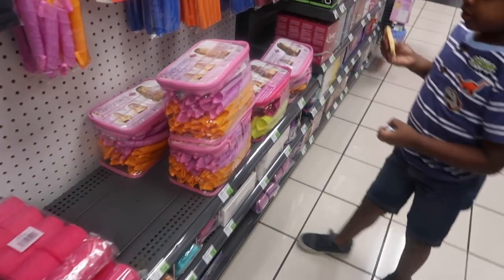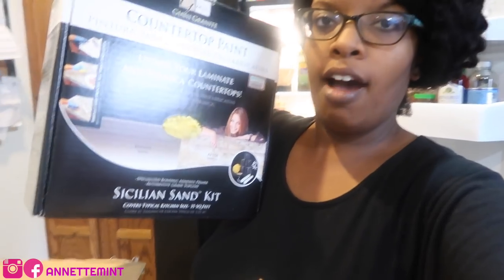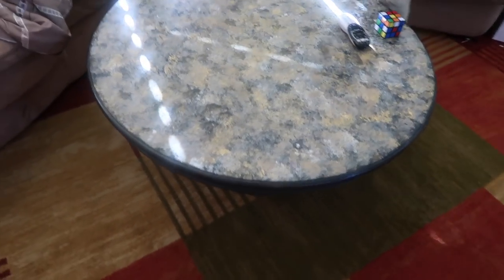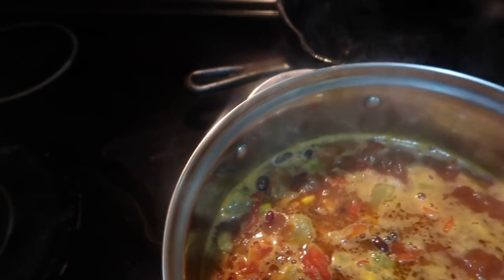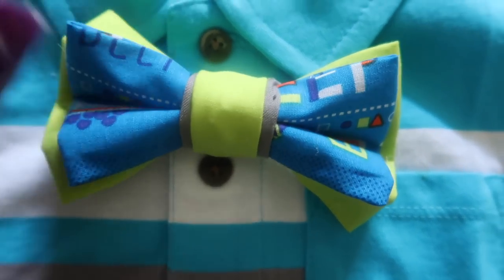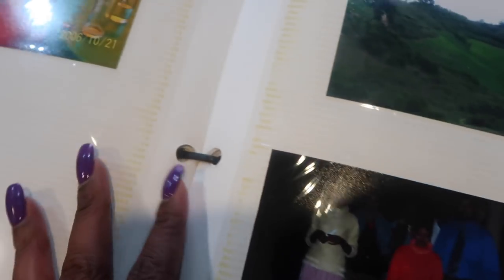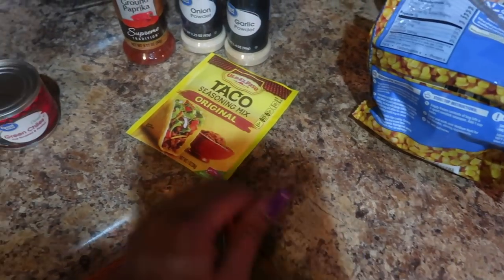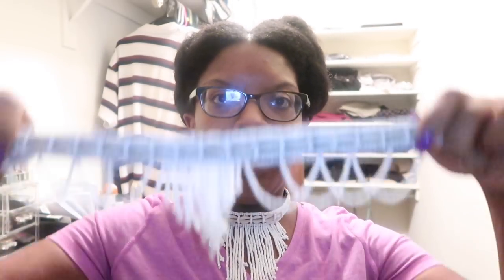VLOG 133 | Going Through Old Photos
FAQ
* Do you have a separate channel for your vlogs?
No but hair related videos are typically loaded on Thursdays or Fridays.

* How long have you been vlogging?
    3 years

  I'm from Texas and hubby is from the Oromo region of Ethiopia.

  Phoenix, Arizona

*How old is Jabby?
   5

  37

*Why isn’t your husband in your videos?
   Several reasons. Even though I vlog, I want to keep some things private. Plus he’s boring and shy. HAHA  I won’t intentionally try to film him but he does help vlog sometimes.

*What camera are you using?
  Canon PowerShot Mark II

 Various places. Either through my network or Soundcloud.com.
EQUIPMENT USED
🔸 LAPTOP: MAC
🔸 CAMERA: Canon PowerShot G7 X Mark II Digital Camera